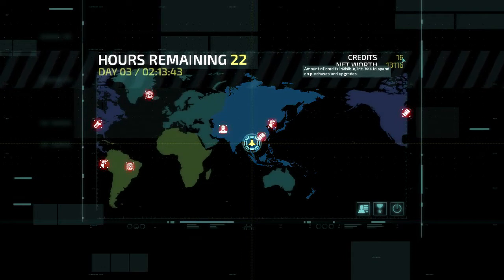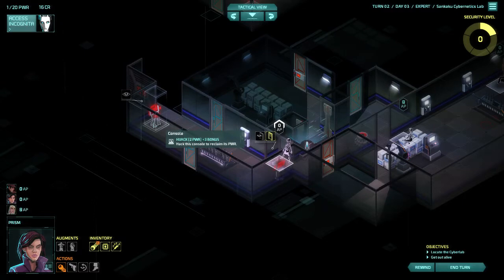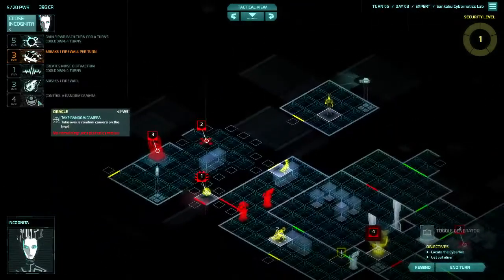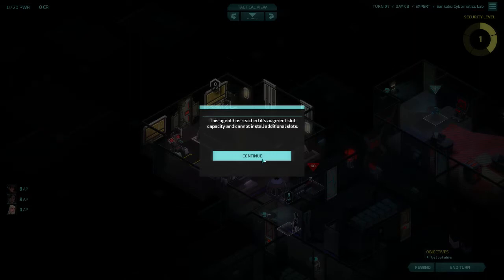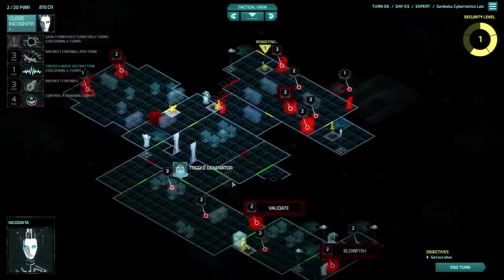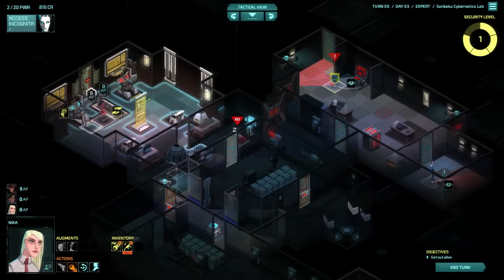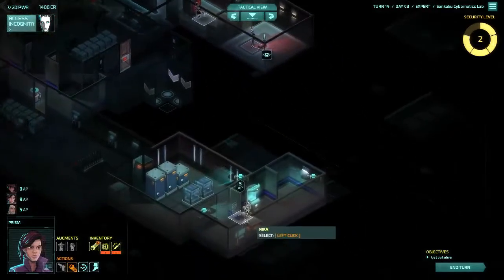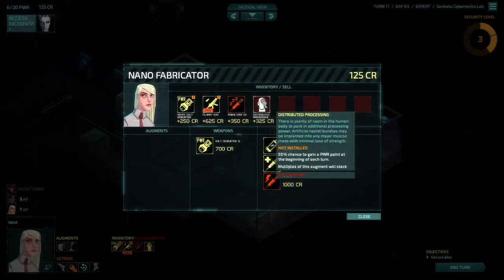Invisible, Inc. - S1.E6: Cybernetics Lab & Folding Gently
Invisible, Inc. is a squad-based, stealth roguelike masterminded by Klei Entertainment. With a compelling roster of characters and tools at your disposal you must infiltrate and out maneuver the most deadly corporations on the planet while struggling against the clock. Campaigns are short compared to my other games, each going about 8 to 12 missions, so while XCOM takes it's sweet sweet time I'll be producing a couple of corporate espionage videos a week to fill in the gap. If people like it enough I might actually go on a deep dive and see how far I can get on the game's survival mode.

And as for the channel itself... I'm always happy to provide strategic and tactical commentary and experience in the most difficult and rewarding of games. If you haven't caught one of my series before then grab your notepad, twist your bond-villain-esque mustache, and prepare to face and crush the games that make other Let's Players break out in cold sweats.

Let's not just play, Let's Win.